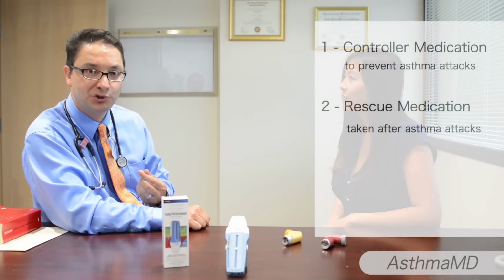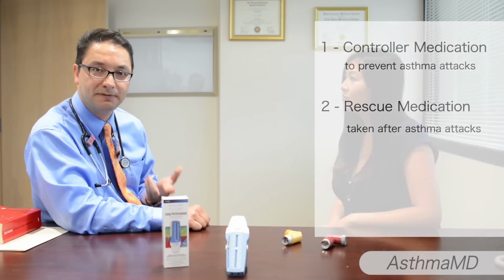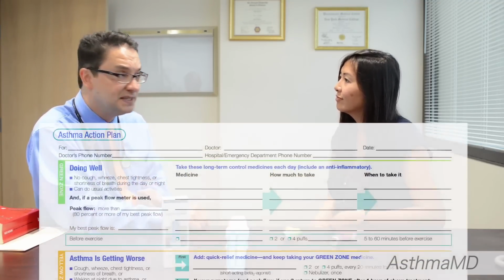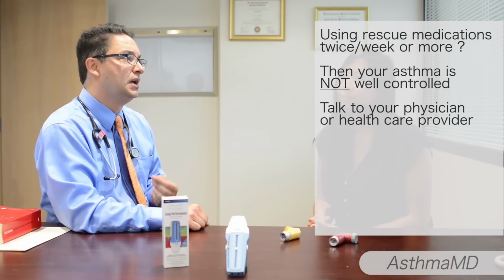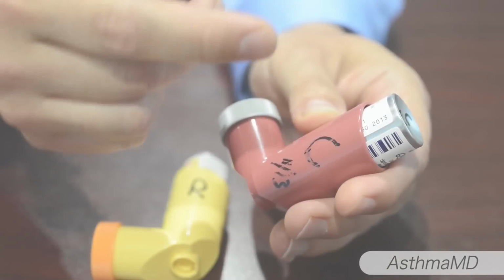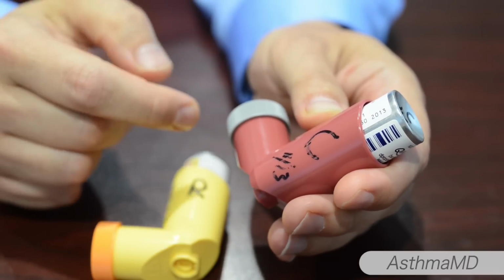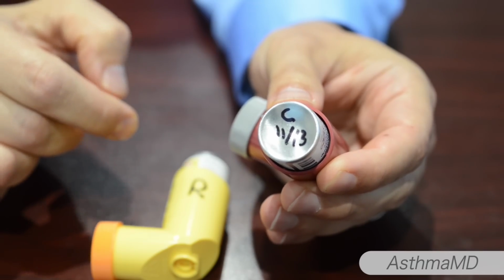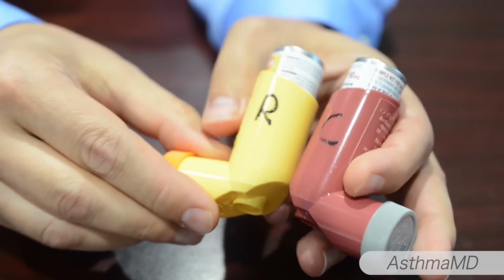Asthma Medication Made Simple - By Dr. Sam Pejham of AsthmaMD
Dr. Sam Pejham creator of explains the differences between main asthma medication. What are control medications and how they are different than the rescue medications such as albuterol and most important information anyone with asthma should know.